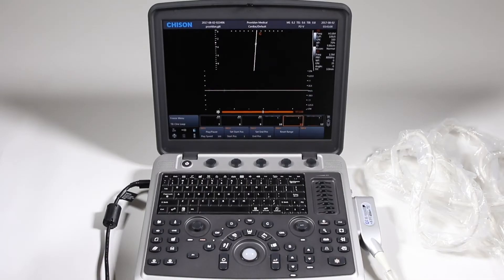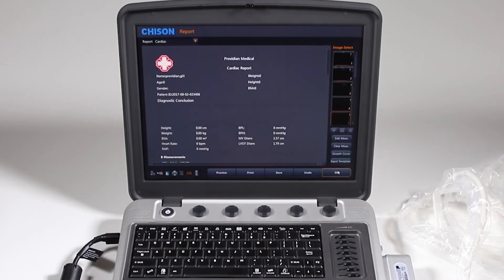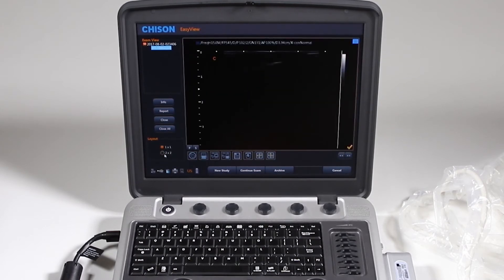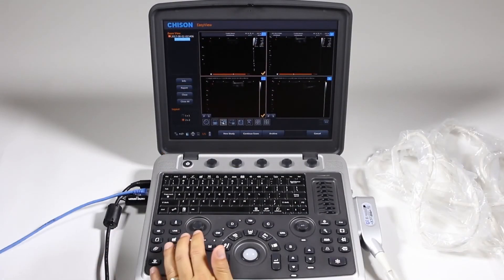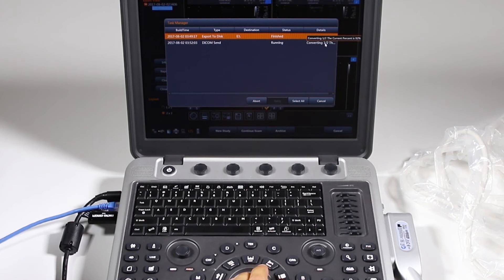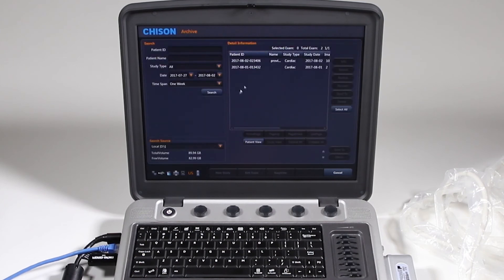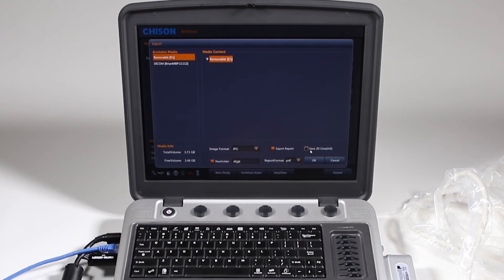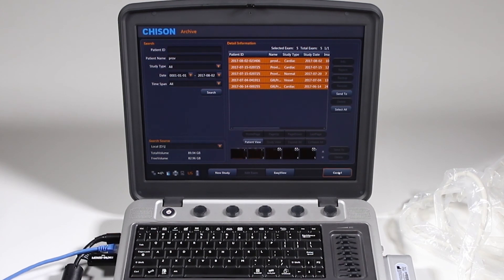Chison SonoBook 9 Training Part 5: Exporting, Image Review & Reports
This tutorial on the SonoBook 9 ultrasound shows you how to look through your patient images, view reports, and how to export images to USB or DICOM/PACS. The SonoBook 9 allows you to export in a PC format or DICOM.